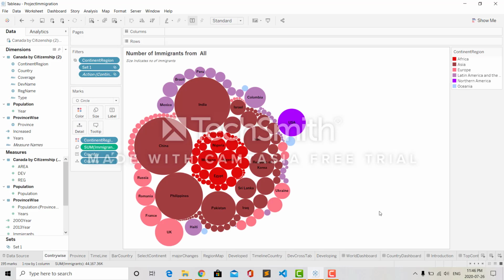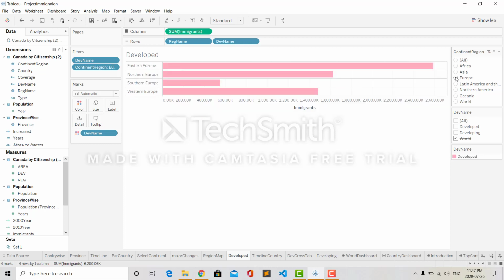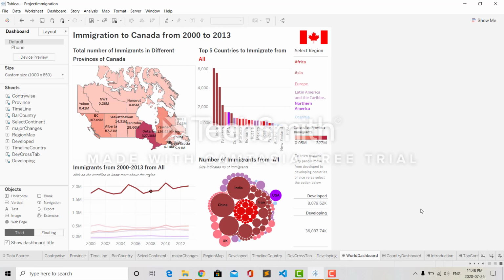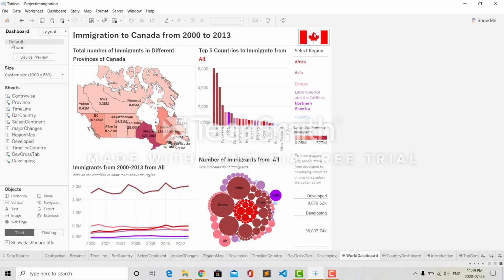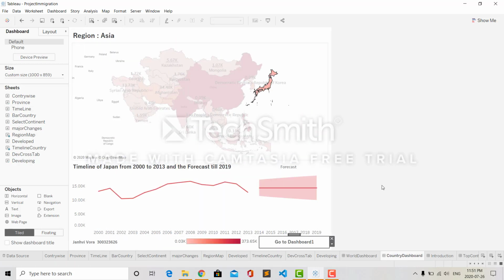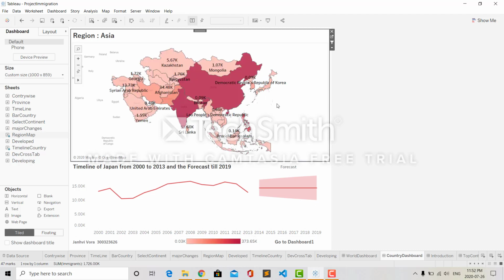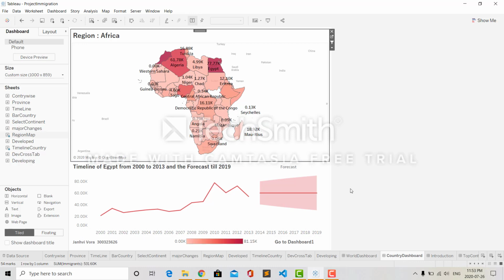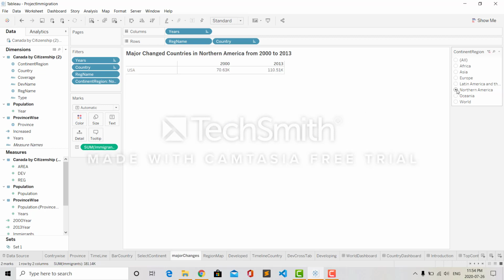Immigration To Canada Tableau Project